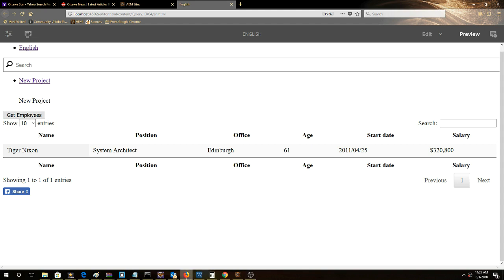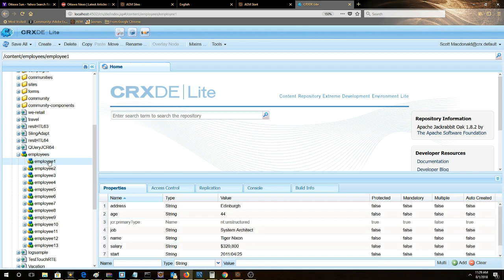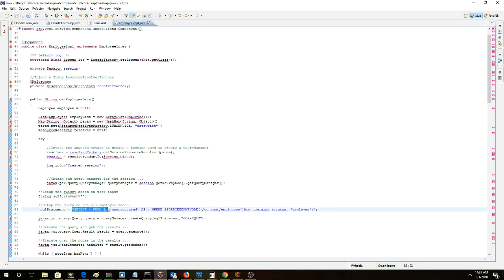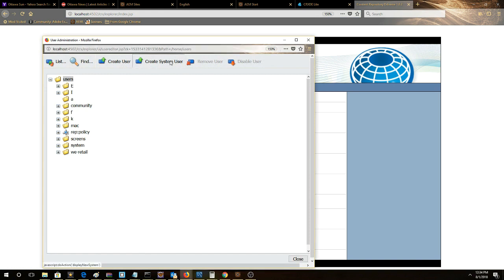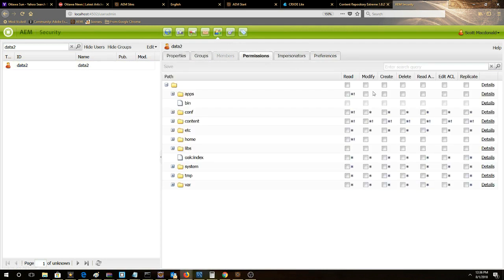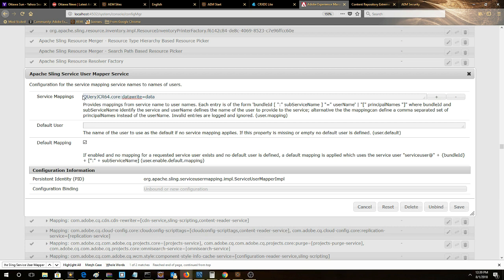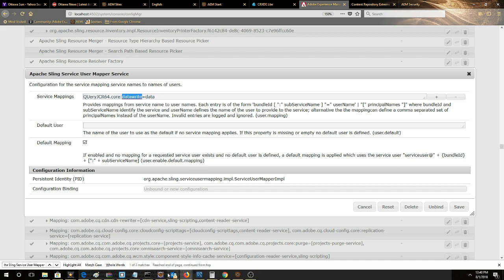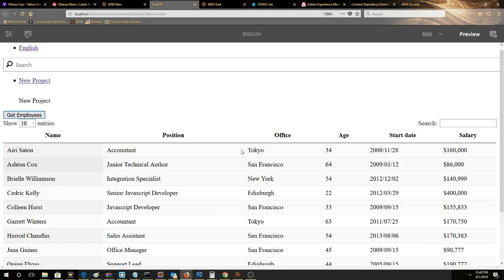How to create an AEM System User and Sling Mapping